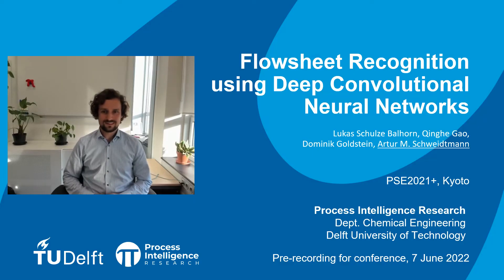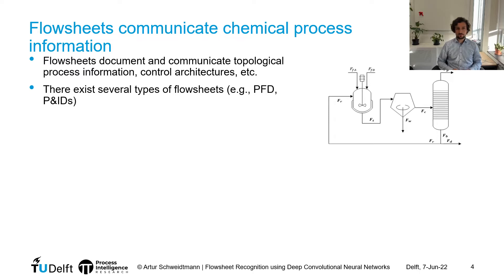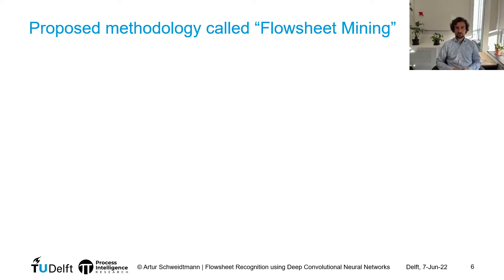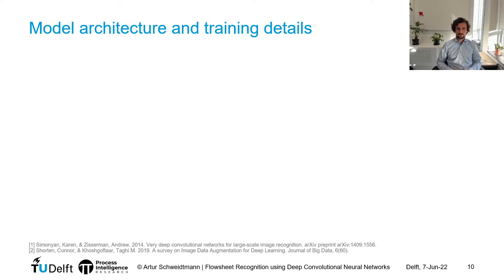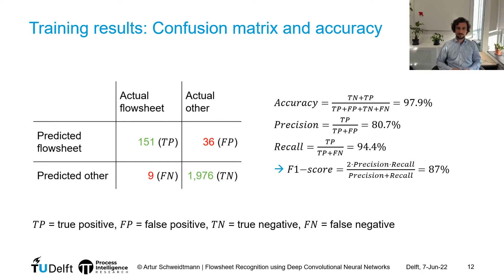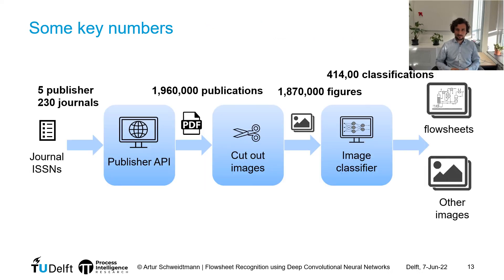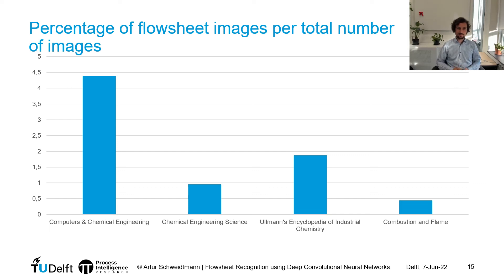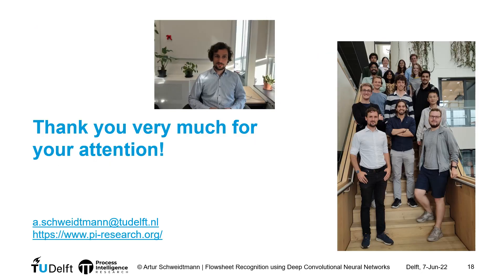Flowsheet Recognition using Deep Convolutional Neural Networks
This is a video of a presentation at the PSE2021+ conference in Kyoto Japan.

Authors: Lukas Schulze Balhorn, Qinghe Gao, Dominik Goldstein, Artur M. Schweidtmann

Presented by: Artur Schweidtmann

Abstract:
Flowsheets are the most important building blocks to define and communicate the structure of chemical processes. Gaining access to large data sets of machine-readable chemical flowsheets could significantly enhance process synthesis through artificial intelligence. A large number of these flowsheets are publicly available in the scientific literature and
patents but hidden among innumerable other figures. Therefore, an automatic program is needed to recognize flowsheets. In this paper, we present a deep convolutional neural network (CNN) that can identify flowsheets within images from literature. We use a transfer learning approach to initialize the CNN’s parameter. The CNN reaches an accuracy of
97.9% on an independent test set. The presented algorithm can be combined with publication mining algorithms to enable autonomous flowsheet mining. This will eventually result in big chemical process databases.